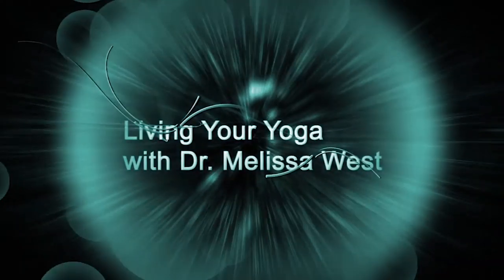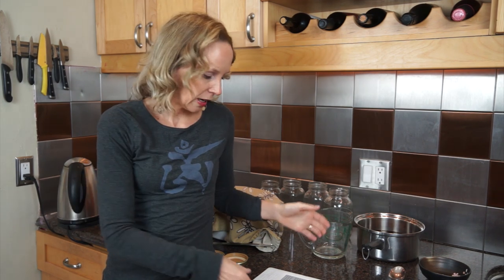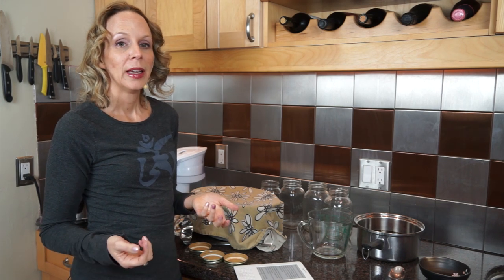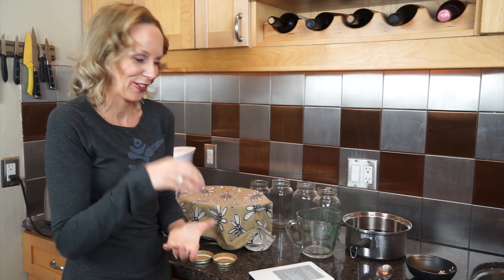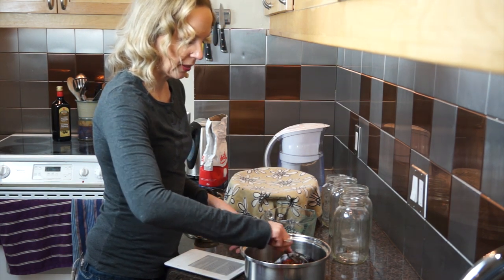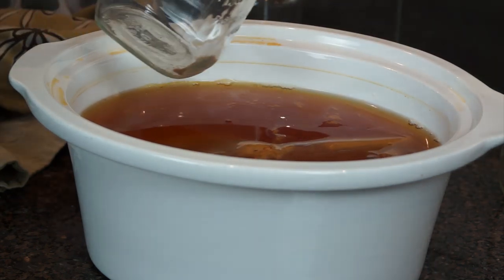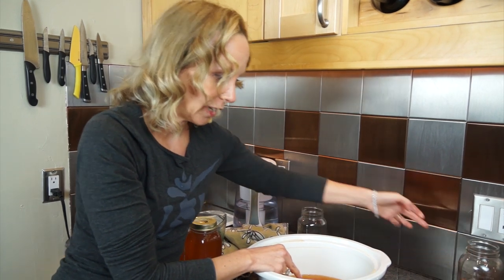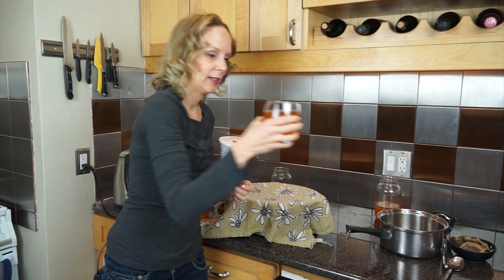How to make and grow continuous Kombucha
Click on the link above for show notes

Kombucha is a fermented tea made from a colony of bacteria and yeast called a "scoby." The tea originated in Northeast China, spread to Russia and from there the rest of the world.

Kombucha is said to aid in digestion with its probiotics, fight cancer with glucaric acid, strengthen your immune system with antioxidants, boost your energy with enzymes and B vitamins, detoxify your body with gluconic acid and probiotics, and ease joint pain and help with arthritis with its glucosamines.

Here are some posts on brewing Kombucha that I found helpful when I got started. I decided to go with the continuous brew method so I am using this post mostly now
But I started with this one:

You are going to need a really large container (needs to be able to hold 1 gallon/16 cups!)  to hold your kombucha. I am using my crock pot for now because we are moving and I am not really needing to purchase another big jar that I am going to have to move, but I would recommend something with less of a surface area.

You also need something to cover that, all the posts recommend cheesecloth. I have been using a clean dish towel for over two weeks and I haven't experienced any mold.

Choose the kind of tea you are going to use. I am sensitive to caffeine so I have been using rooibos tea. The scoby I received was made from a decaffeinated matcha green tea mother. You can use any kind of tea that you would like from black, to green to herbal. It is up to you.

You are going to need a scoby, or a baby in some fresh kombuchas. You can get one from a friend. Or you can get one off the internet. Isn't that wild?

You actually need sugar! gasp! to make kombucha! Don't worry, it is not for you, it is for the mother, she is going to eat all the sugar, well almost all of the sugar. There won't be hardly any of it left by the time you start drinking it.

Ingredients:
1 gallon/16 cup container
1 clean dish towel or cheesecloth to cover your container (you could use an elastic band to secure it if your container is small enough in diameter)
7 tea bags
4 cups of boiling water
1 cup of sugar
1 scoby
1 1/2 cups of fresh brewed kombucha
9 cups of cold filtered water

Boil the 4 cups of water and pour it over the 7 tea bags. Let it brew until it is nice and strong. Remove the teabags and stir in the sugar until dissolved. Add the cold water to the tea and sugar mixture to cool the tea mixture. (You don't want the tea mixture to be too hot or it will kill your scoby!) Add the tea mixture to your scoby and fresh brewed kombucha. Cover it and leave it for a week or so (this batch has been going for 10 days).
I then transfer my kombucha to mason jars and move it over to the fridge. I also make another batch of kombucha, move the baby over to a mason jar, ask a friend if they would like it and keep the continuous brew going.